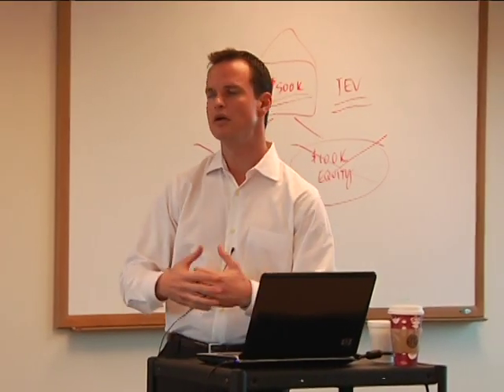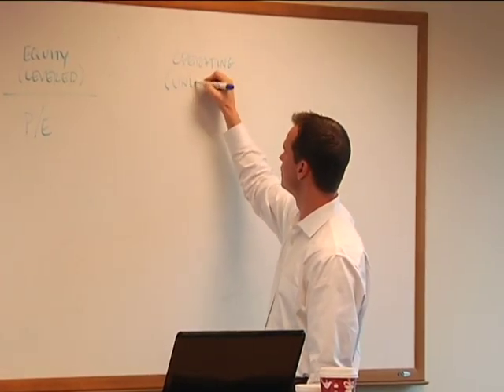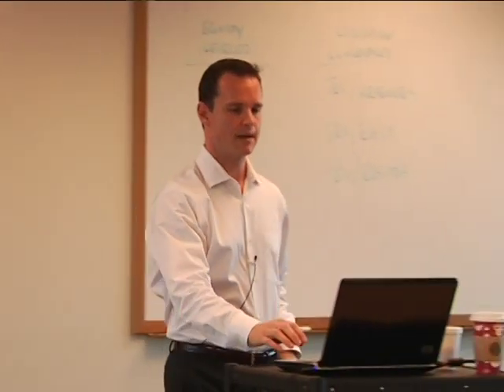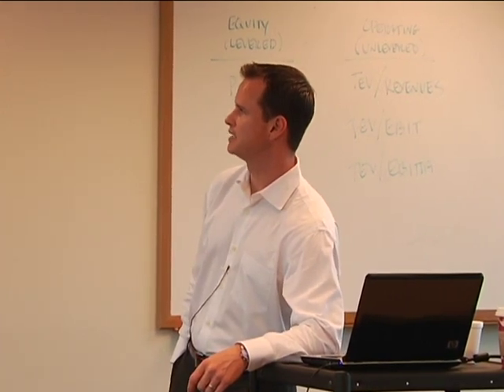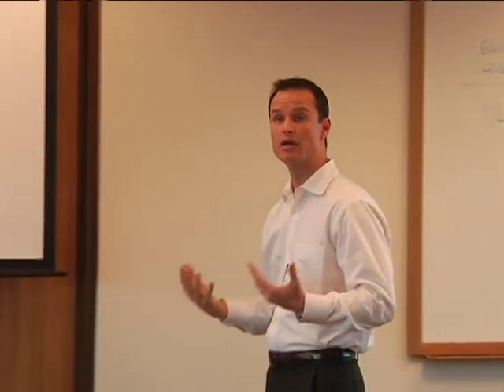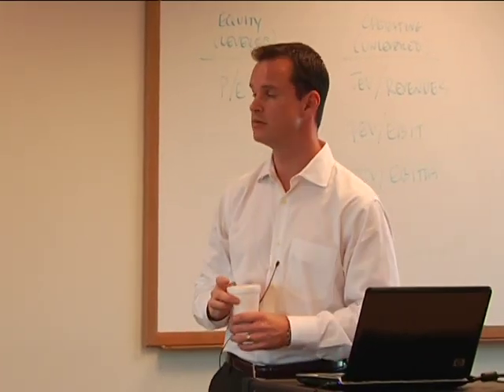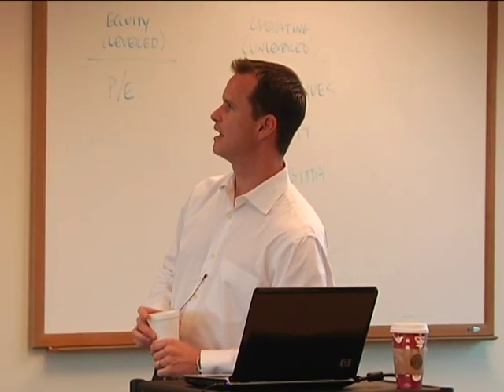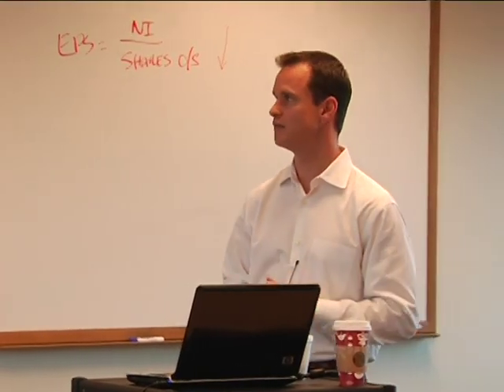Disc 3, Video 2